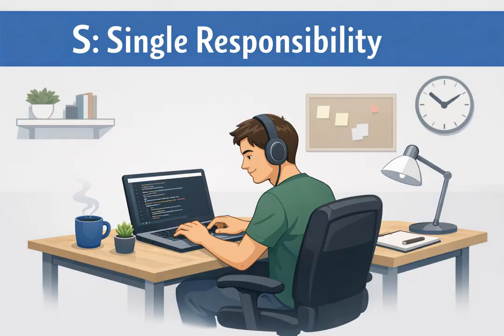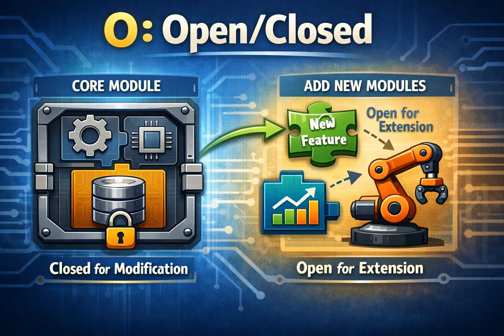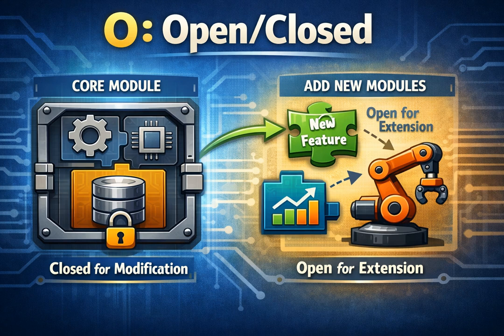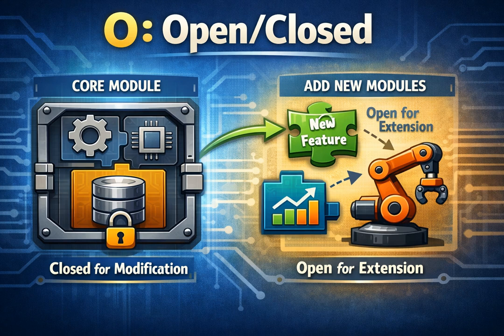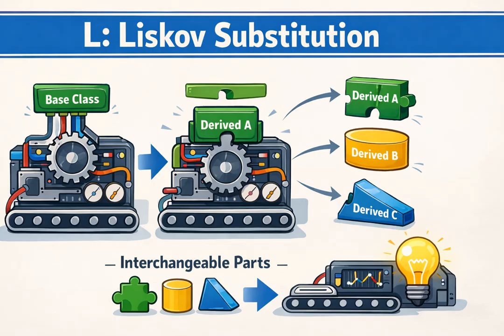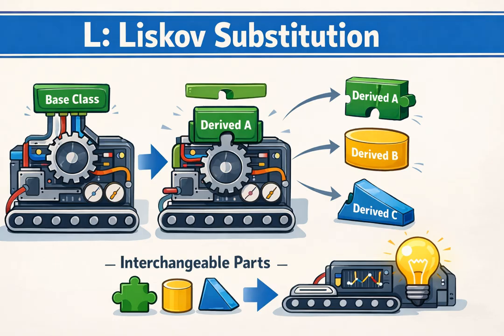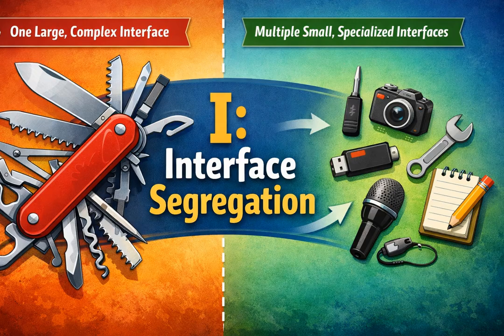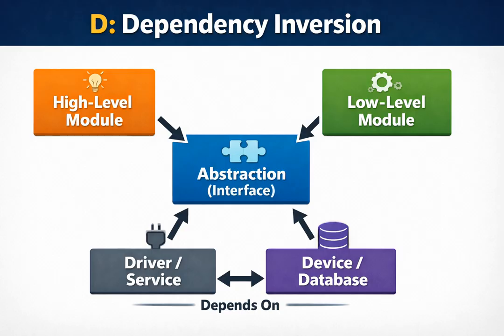The Secret to Clean, Scalable Code: SOLID Principles | Build Better Software Fast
Unlock the secrets of writing clean, scalable, and maintainable code with the SOLID principles! In this video, we break down each principle—Single Responsibility, Open/Closed, Liskov Substitution, Interface Segregation, and Dependency Inversion—using practical examples and real-world applications. Whether you’re a beginner or an experienced developer, understanding SOLID will elevate your software design skills and help you build systems that stand the test of time.